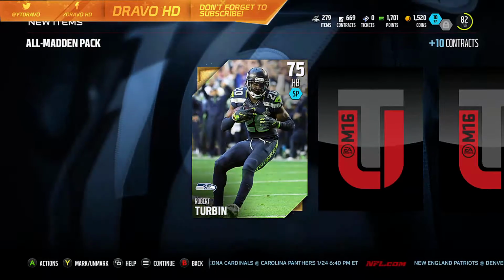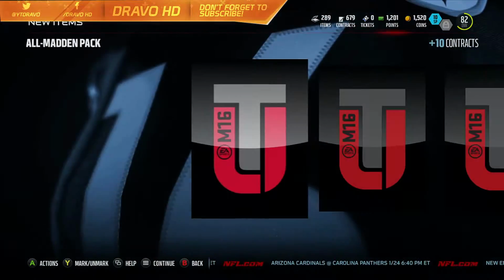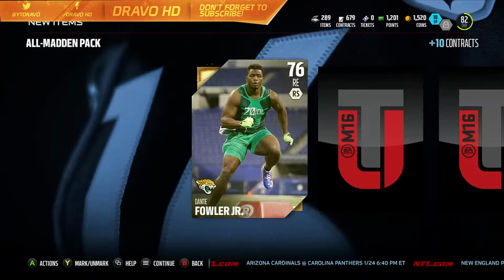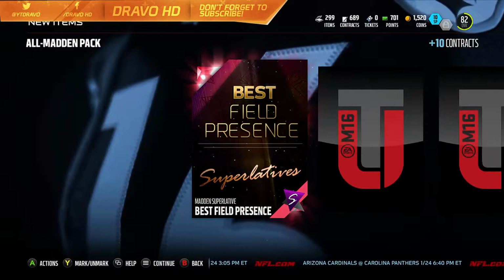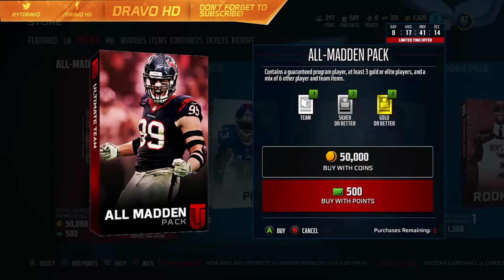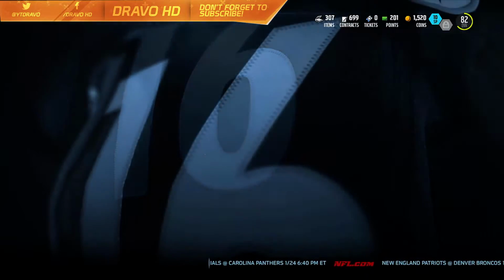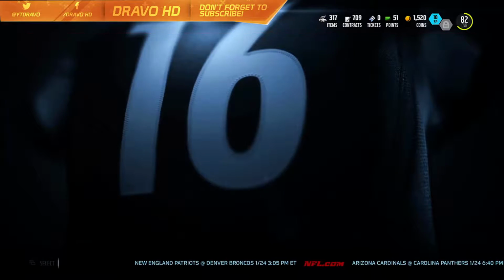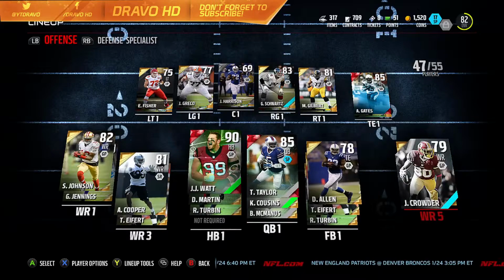Madden 16 Ultimate Team Pack Opening #2 - This Wasnt a Good One (All-Madden Pack Opening)